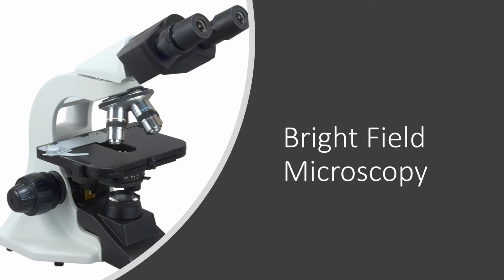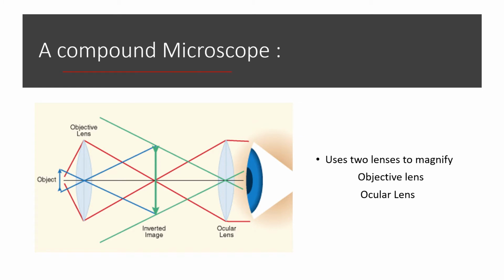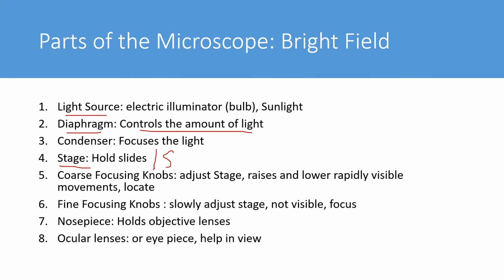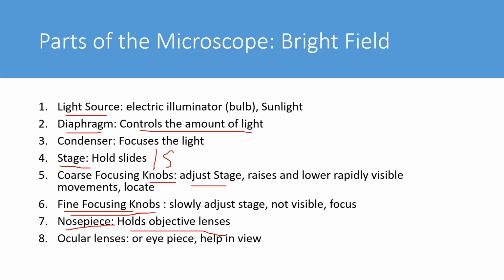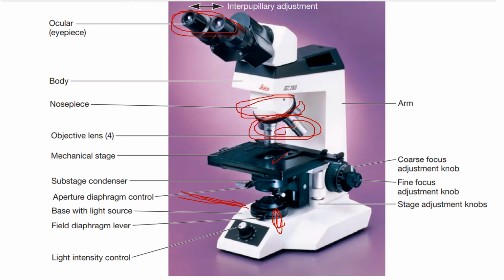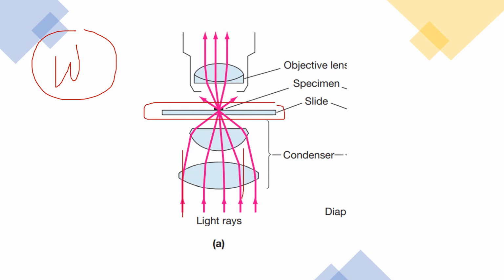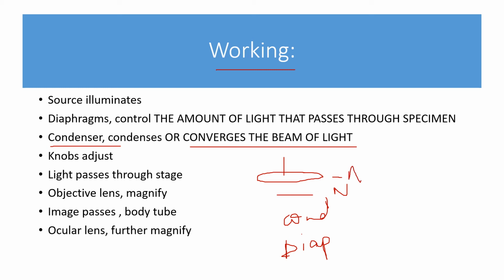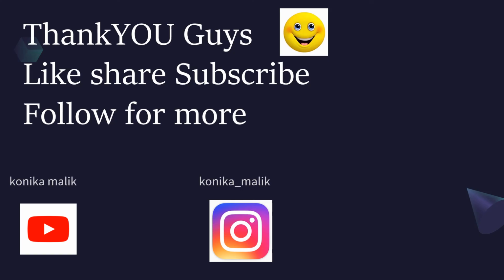Bright Field Microscope- Parts and Working!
Following the Microscopy series, here comes the lecture on Bright Field Micrscope. I feel most basic terms related to the microscope are not properly discussed so I have tried to include everything in the easiest manner I can imagine. The video includes:
*What is light and compound microscope?
*What are the Basic Parts of a bright-field microscope?
*The video ensures that you imagine everything properly about a microscope and understand the working of a microscope properly.

Write to me your doubts and your ideas about microbiology on